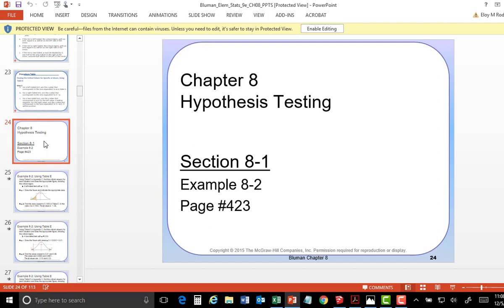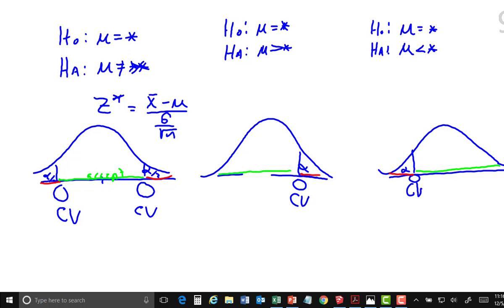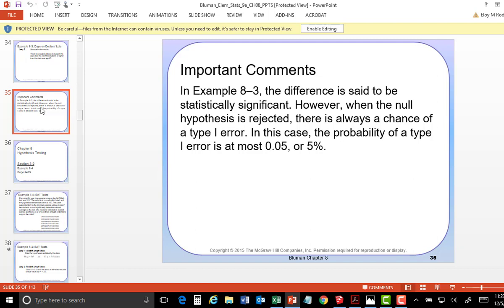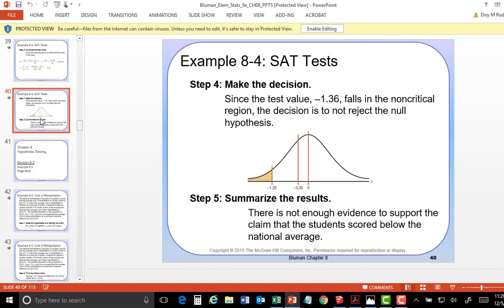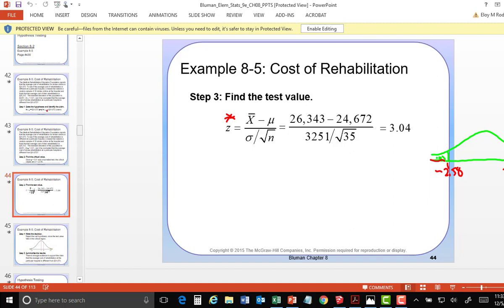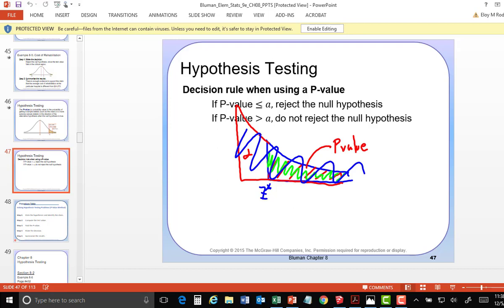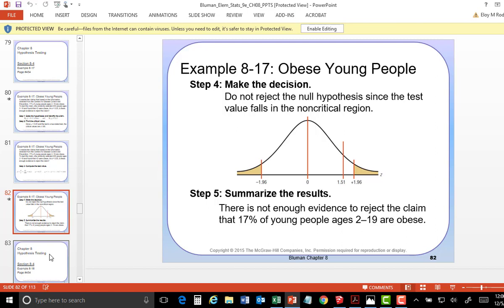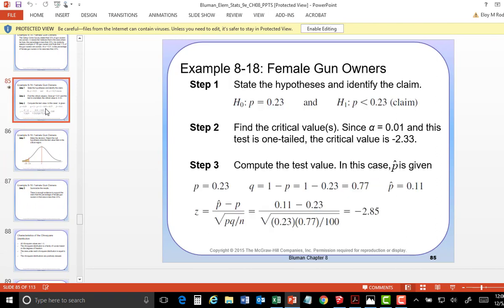Statistics fnal review